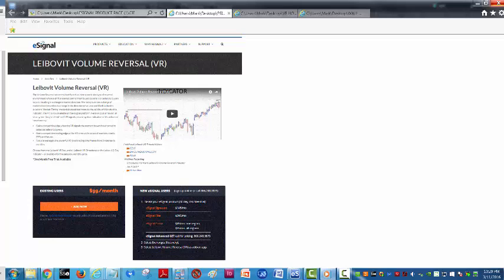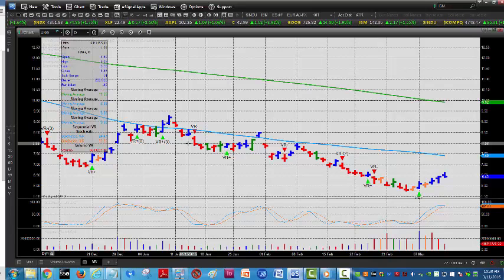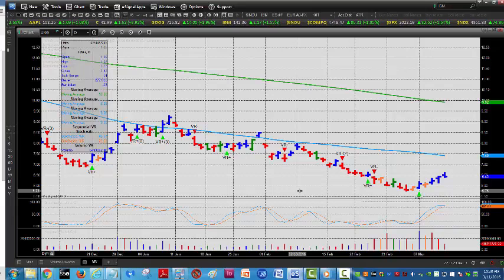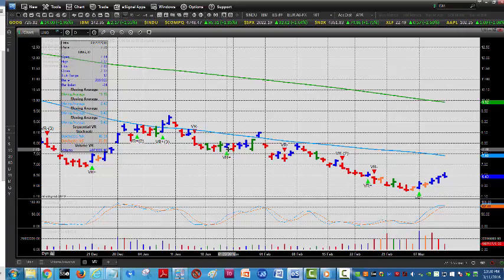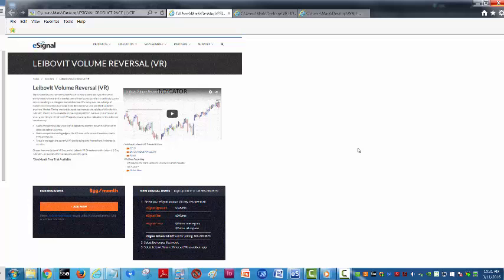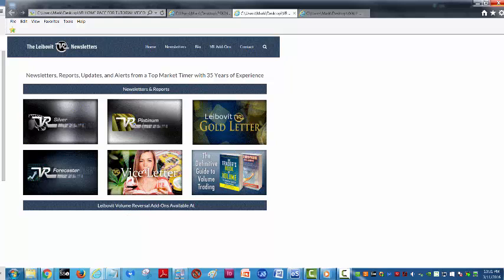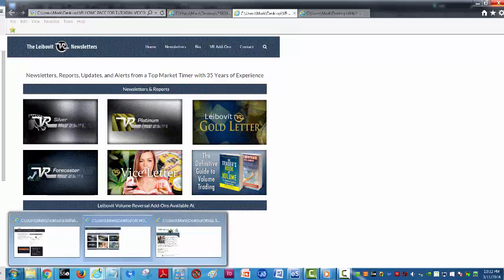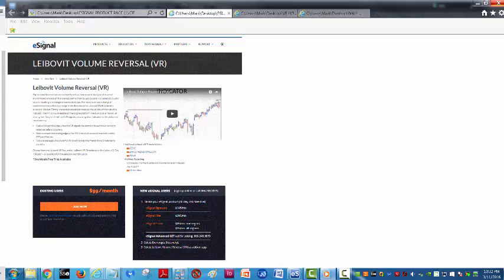ESIGNAL LEIBOVIT VOLUME REVERSAL TUTORIAL FOR UNITED STATES NATURAL GAS UNG MARCH 14, 2016